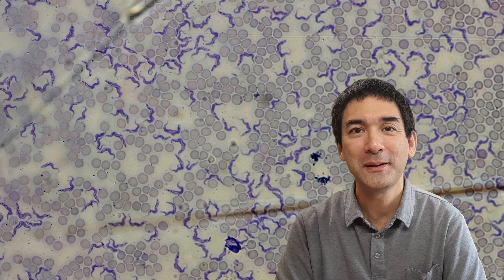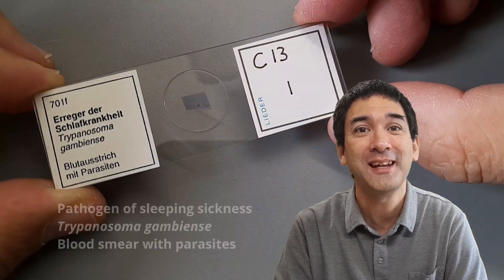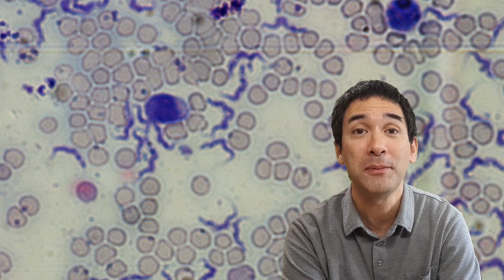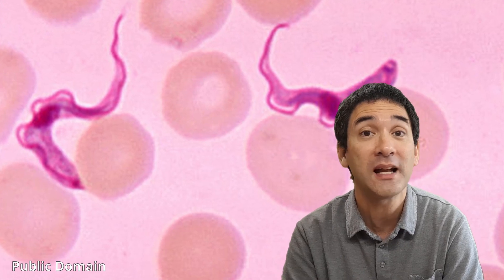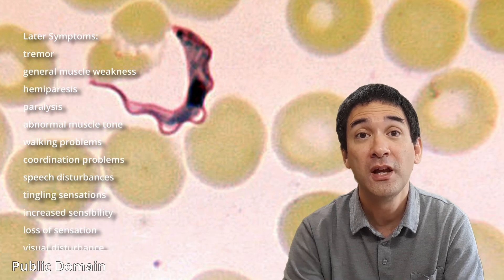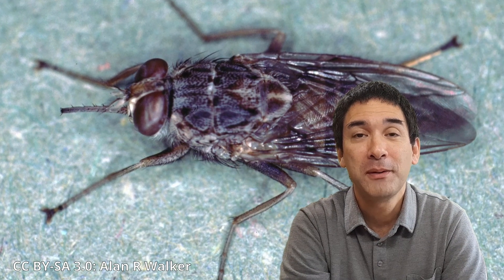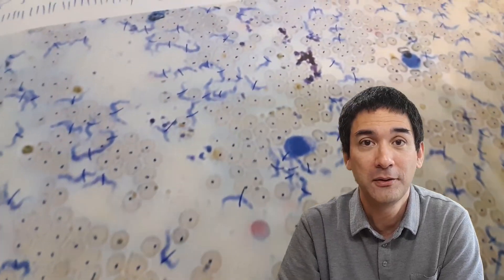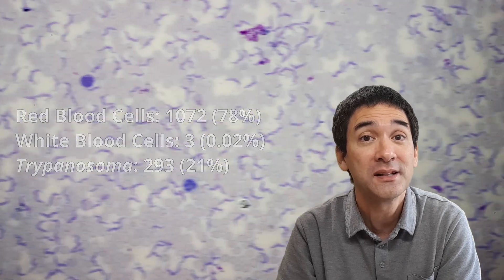Blood Parasite That Makes You Sleepy: Trypanosoma Under the Microscope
Are you interested in learning more about Trypanosoma, the blood parasite that causes Sleeping Sickness? In this video, we'll be using a microscope to take a closer look at this fascinating microorganism and explore its role in the disease.

SW150 (introductory microscope)
Slides, Cover Glasses